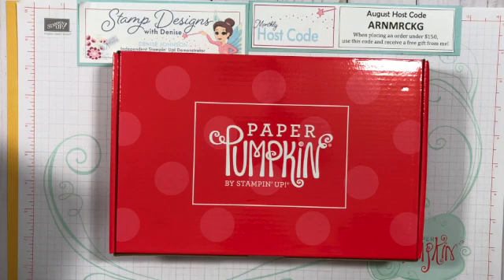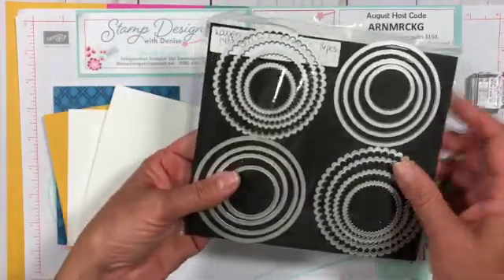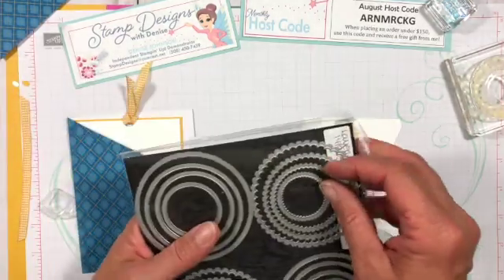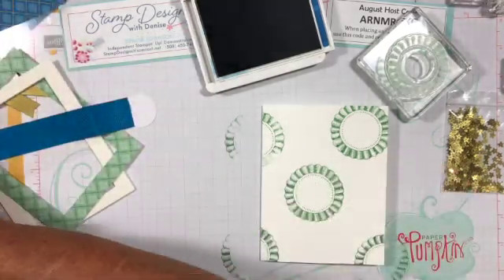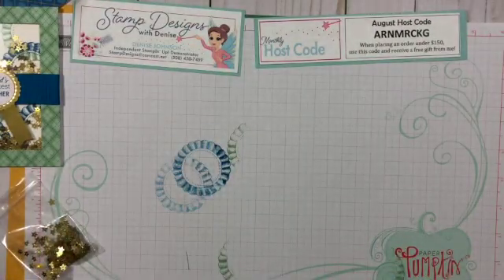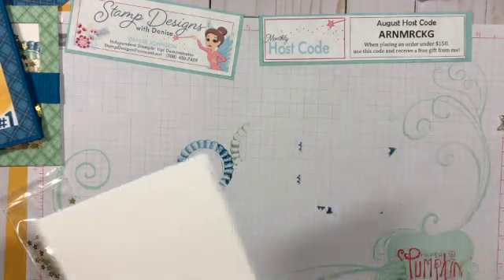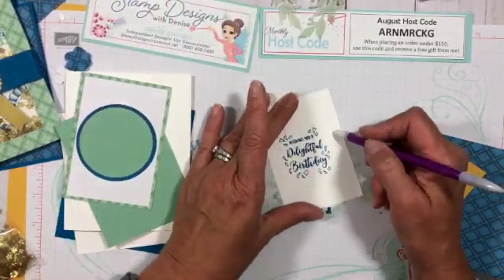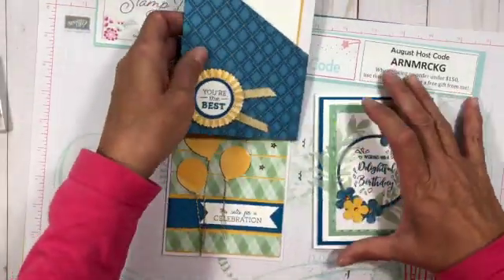World’s Greatest . . . August 2020 Paper Pumpkin Alternate Cards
Delightful Day Birthday card
Supplies
Stamps: Delightful Day
Paper: Pacific Point, Whisper White, Mint Macaron, Bumblebee
Ink: Pacific Point, Mint Macaron
Other: Small Bloom Punch, Holiday Rhinestone Basic Jewels, Stampin’ Sponge

Measurements:
Card Base from kit: 5-1/2” x 8-1/2”, scored at 4-1/4”
Pacific Point: 3-3/4” x 5-1/4”
Whisper White: 3-1/2” x 5”
Mint Macaron: 3-1/4” x 4-5/8”
Whisper White: 4”x 2-3/4”

World’s Greatest . . . Shaker Card
Supplies

Measurements
Ribbon: 5”

#1 Kid card
Supplies
Paper: Pacific Point
Ink: Pacific Point

Measurements:
Pacific Point: 11” x 4-1/4”, score and fold at 5-1/2”
Whisper White: 5-1/4” x 4”
Blue plaid card base from kit: 5-1/4” x 4”

You’re the Best . . . Pocket Card
Supplies
Paper: Bumblebee, Whisper White
Ink: Bumblebee, Pacific Point
Other: Tear & Tape Adhesive, Detailed Trio Punch, Bumblebee Gingham Ribbon, Layering Circles Dies

Measurements:
Bumblebee: 3-5/8” x 4-7/8”
Whisper White: 3-1/2” x 4-3/4”
Ribbon: 2 @ 5”